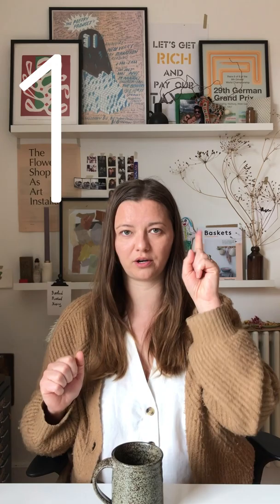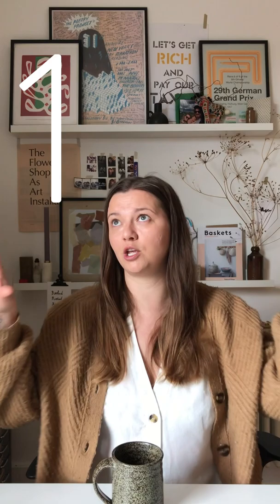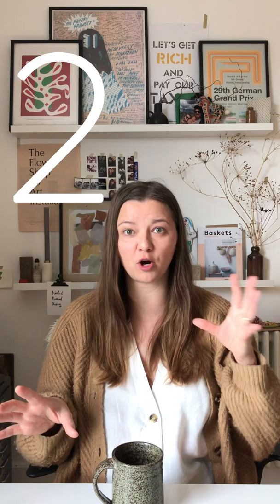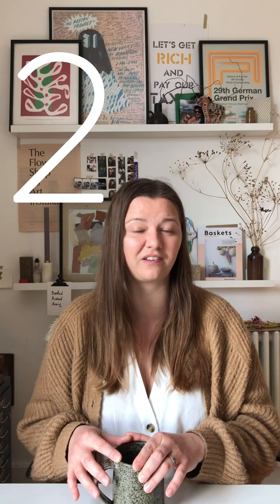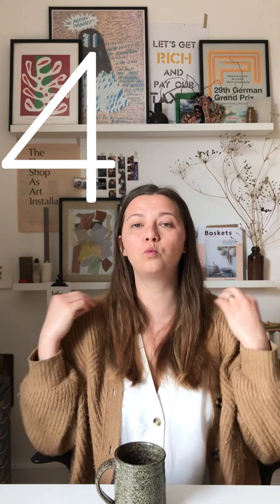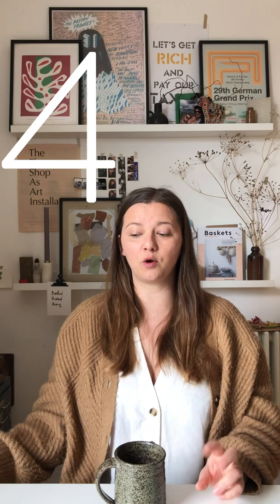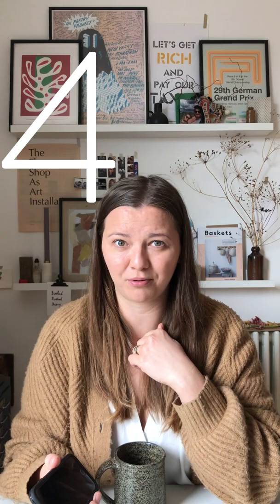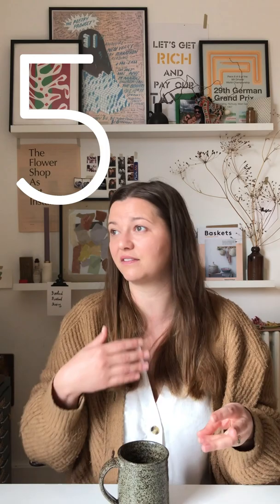Home decoration and restyling tips on a budget: Hannah Bullivant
Home styling advice on a budget with Hannah Bullivant.

Hannah is a freelance events and interior stylist living for creativity and celebrating the seasons. She shares her 5 Top Tips on how we can restyle and decorate our homes on a budget. Who said a revamp had to be expensive?